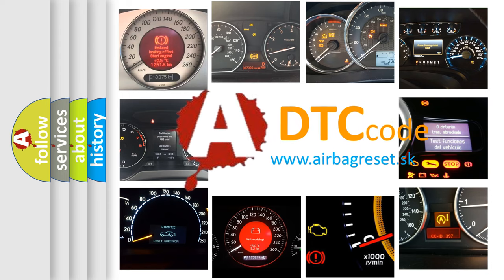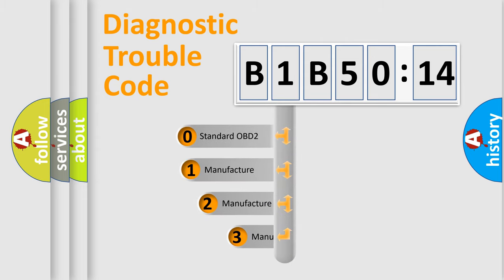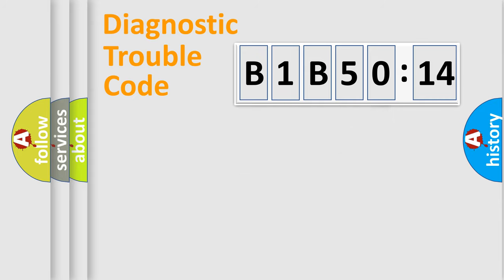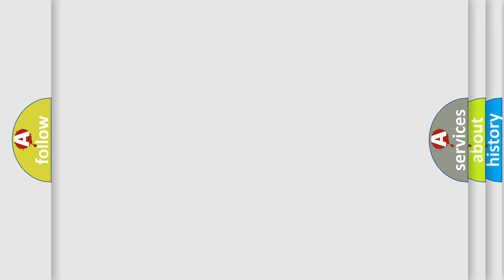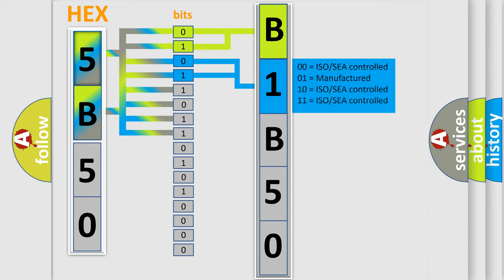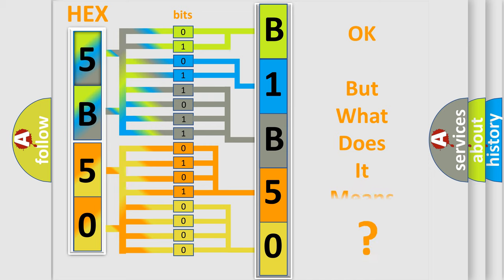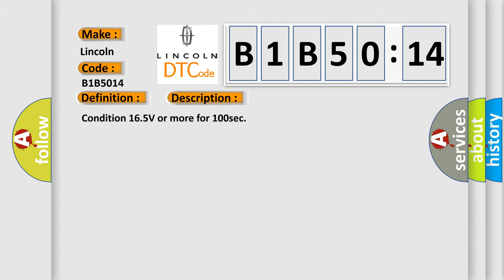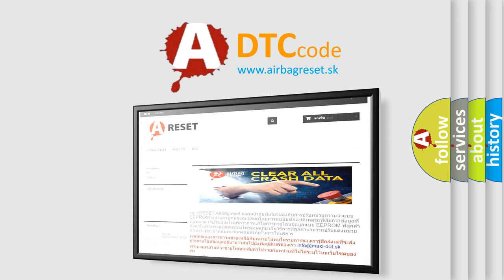DTC Lincoln B1B50-14 Short Explanation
Contents:
0:21 Basic DTC analysis according to OBD2 protocol standard.
1:48 Insight into programming
2:58 A diagnostically understandable description of the Diagnostic Trouble Code
3:05 Basic error definition

Make:
Lincoln
Code:
B1B50 14
Definition:
ECS ECM Generator "L" Terminal Voltage Is High
Description:
Condition 16.5V or more for 100sec
Cause:
Charging systemECS ECM
Failure Type: